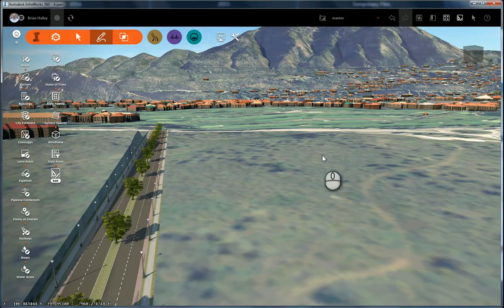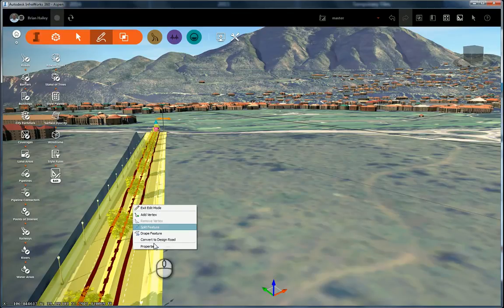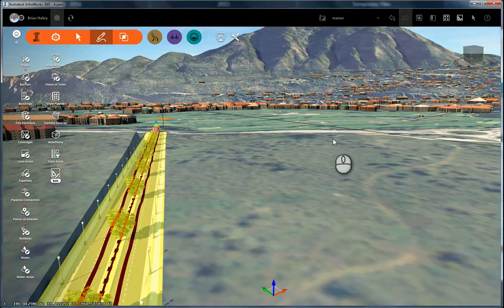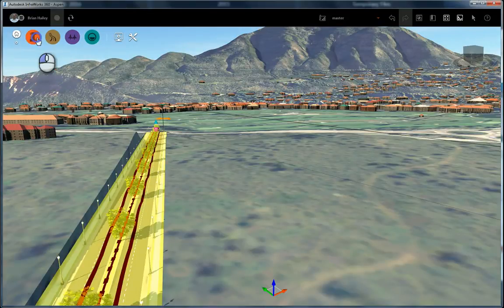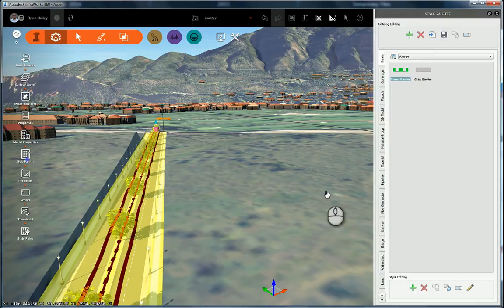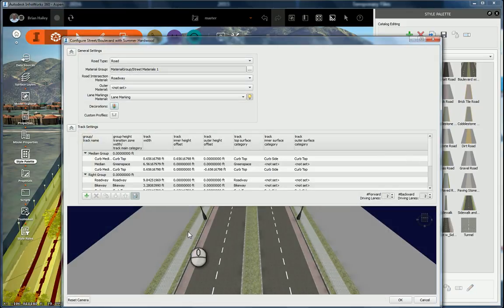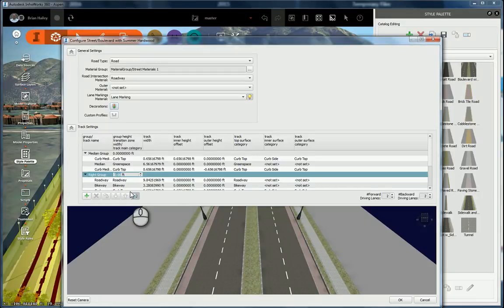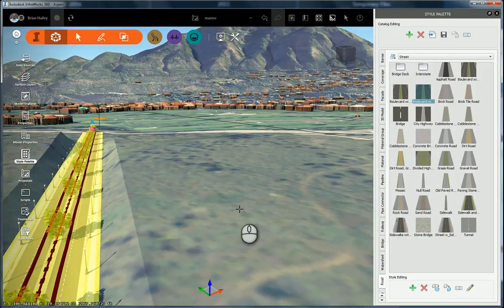Adjusting Cut/Fill Slope for InfraWorks Planning Roads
Have a planning road in InfraWorks that doesn't tie in the way you want? Well, here you can see how to adjust how quickly your planning road ties into the terrain.